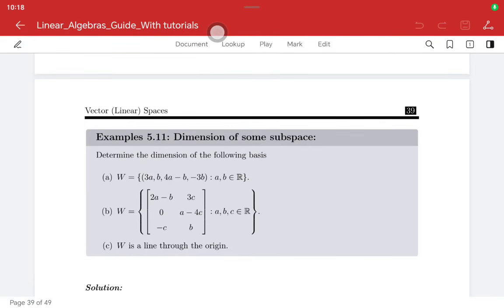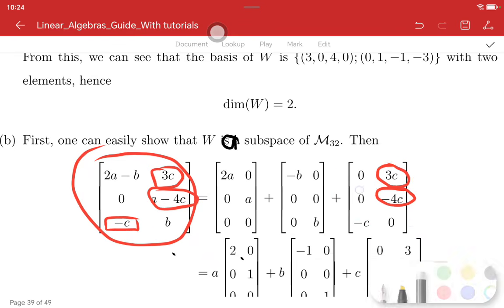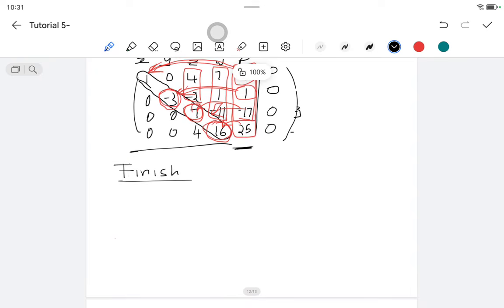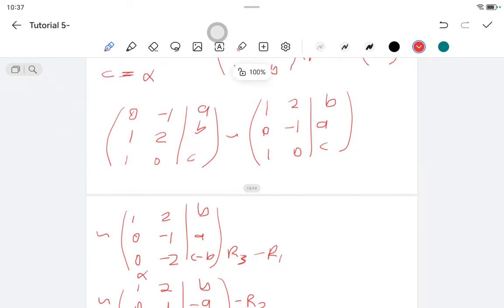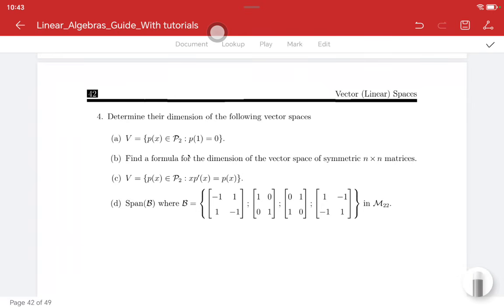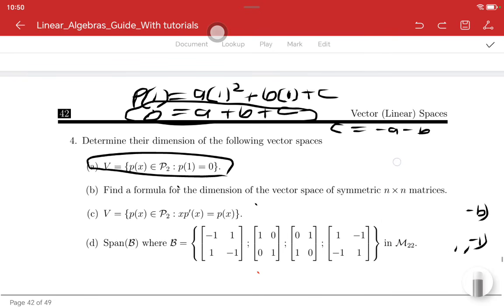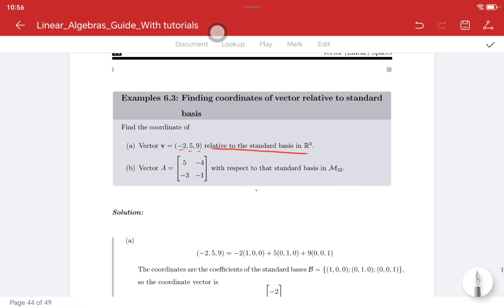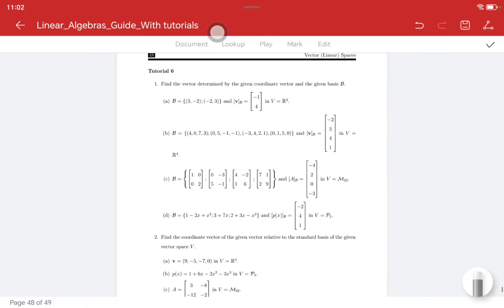Dimensions, Basis and Coordinates || SMTA022